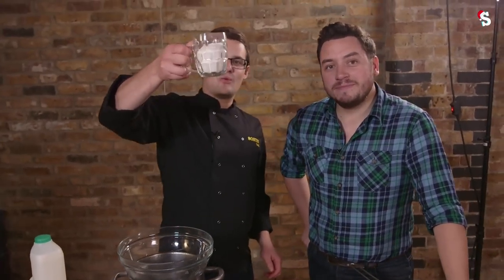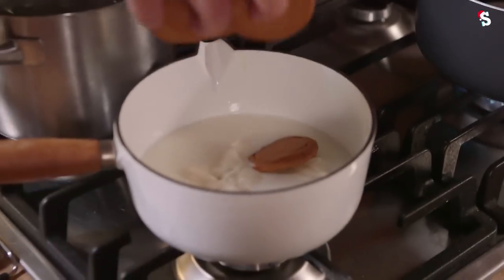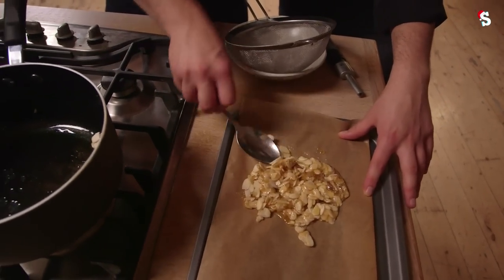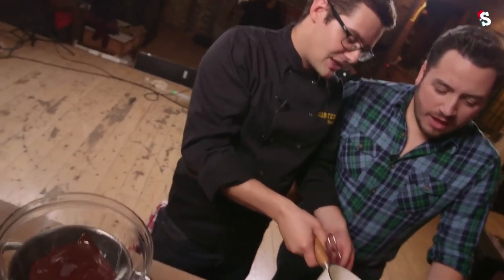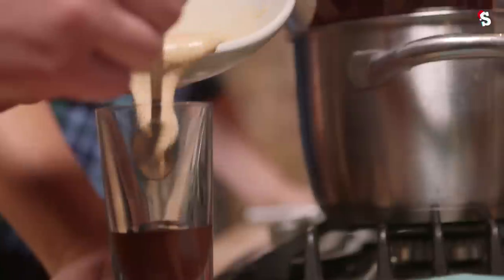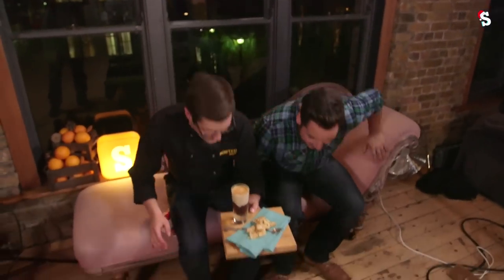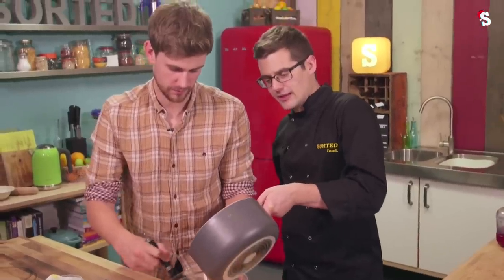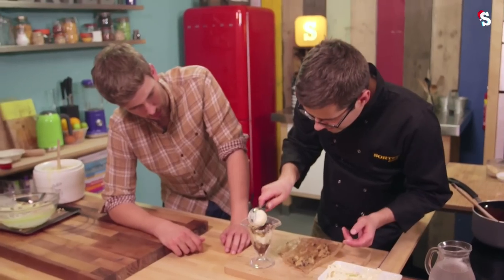Ginger Snap Hot Chocolate Recipe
This recipe is so simple it can be done on wheels... but that doesn't stop it tasting unbelievable! Another great idea using some leftovers from our Christmas shoot... and it all gets rather sensual!